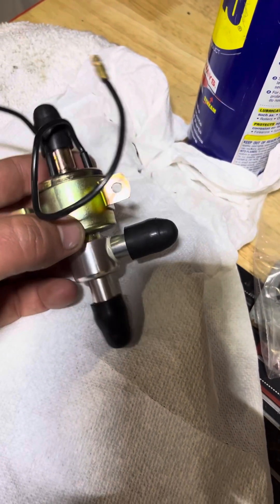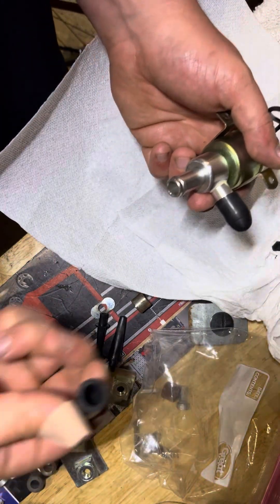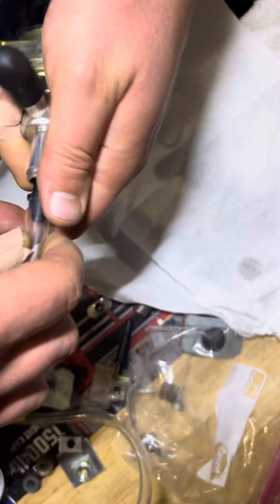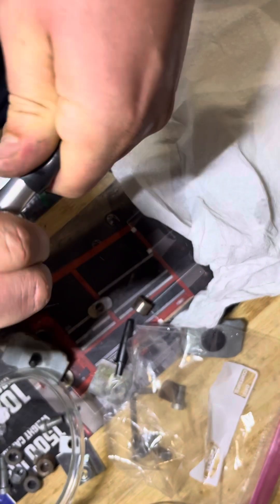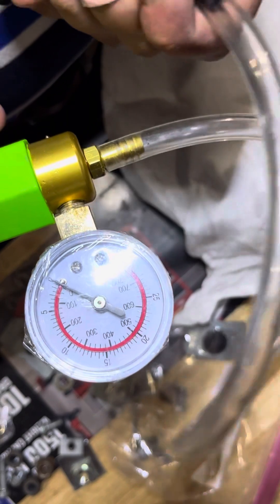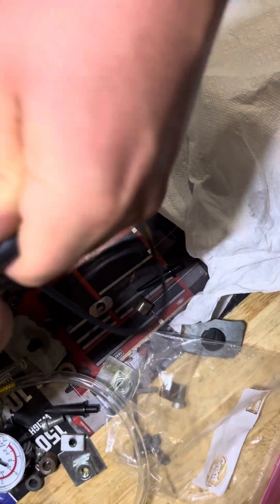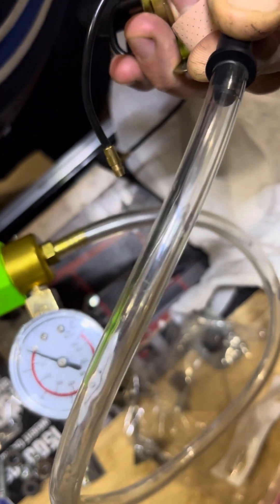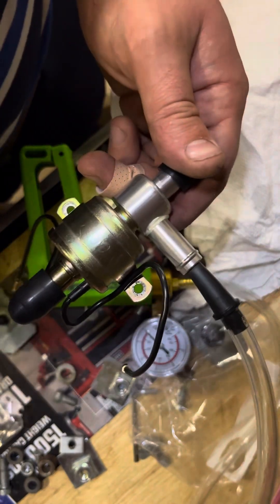Leaking fuel valve Jaguar XJ6 Series 3